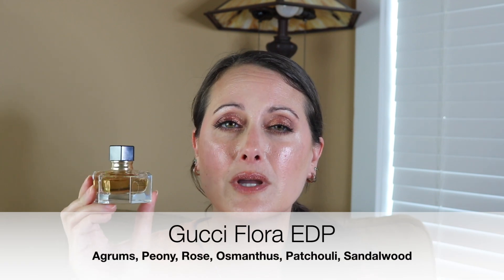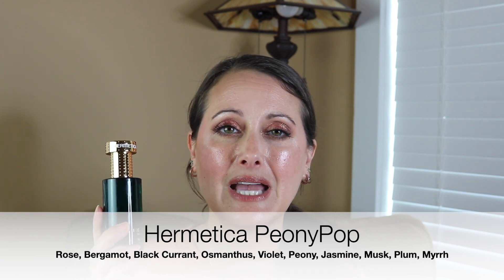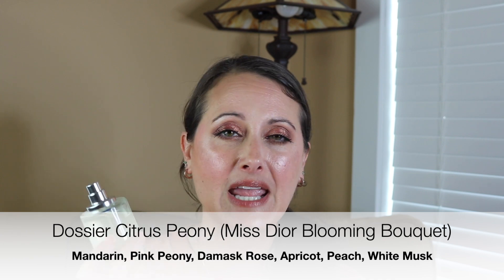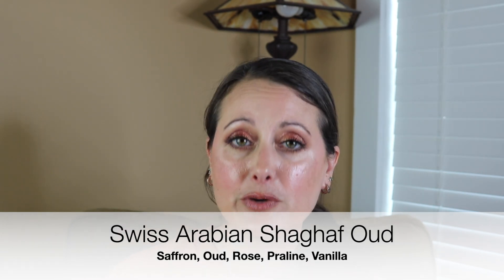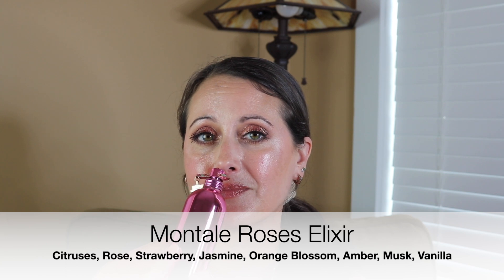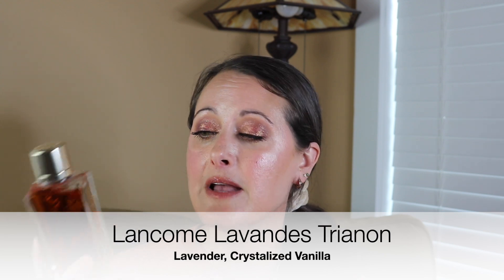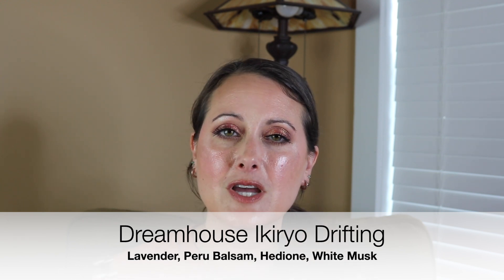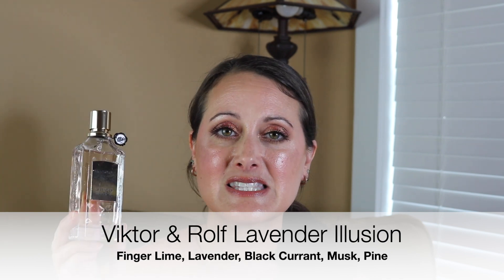Top 3 Floral Notes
Hey Everyone! I was asked to talk about my top 3 favorite floral notes so here we are. I hope you enjoy!

Fragrances Mentioned:

Peony~
Gucci Flora EDP
Hermetica Peonypop
Dossier Citrus Peony (Dior Miss Dior Cherie Blooming Bouquet)

Rose~
Swiss Arabian Shaghaf Oud
Chloe Chloe EDP
Montale Roses Elixir

Lavender~
Lancome Lavandes Trianon
Dreamhouse Ikiryo Drifting
Viktor & Rolf Lavender Illusion